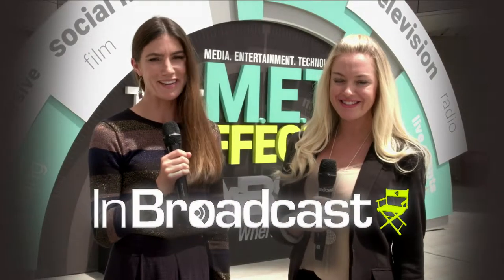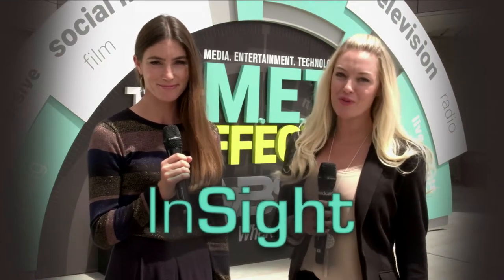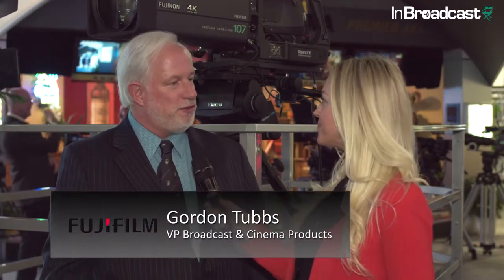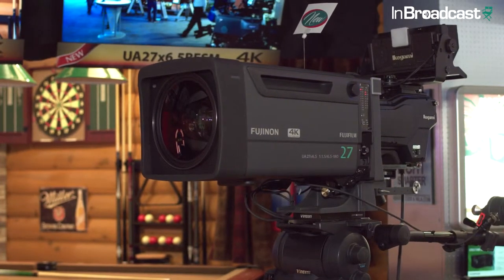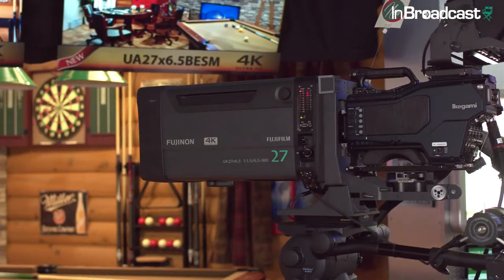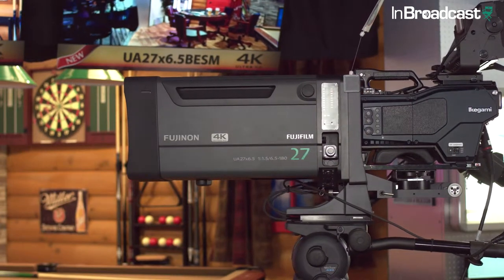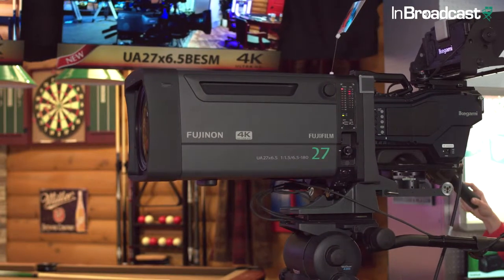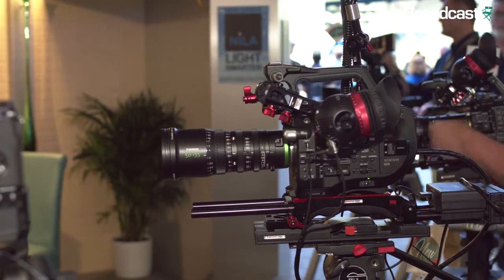InBroadcast Insight at NABSHOW 2017 - FUJIFILM North America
Fujifilm introduces five new 4K lenses for the UHD TV & Cine markets including the ground breaking MK Emerging Cinematographer lens series.